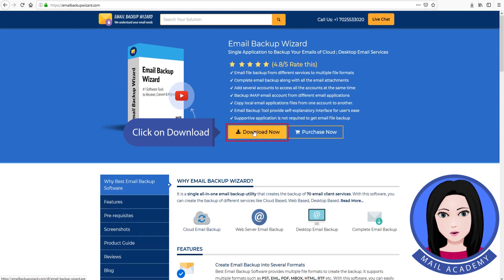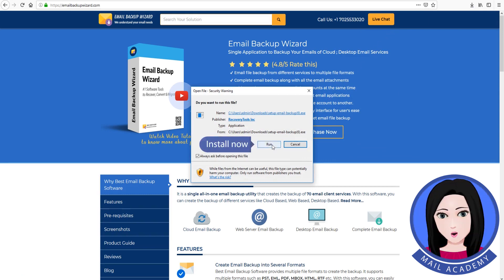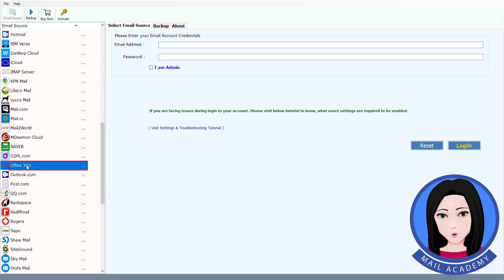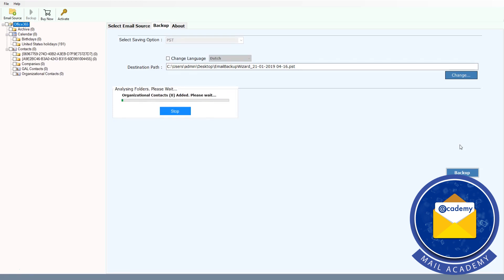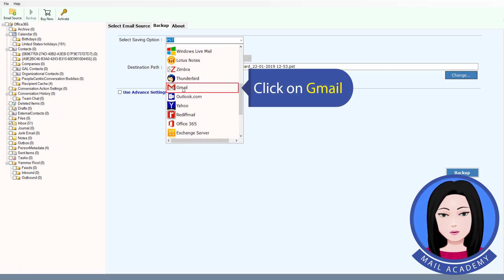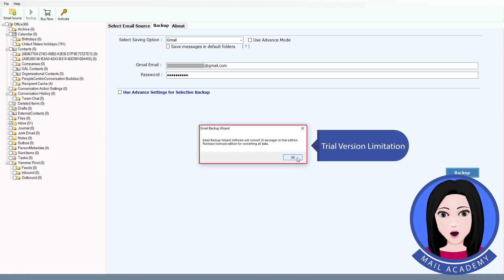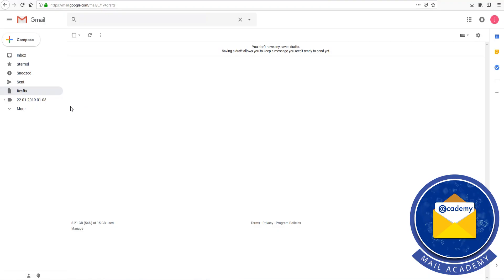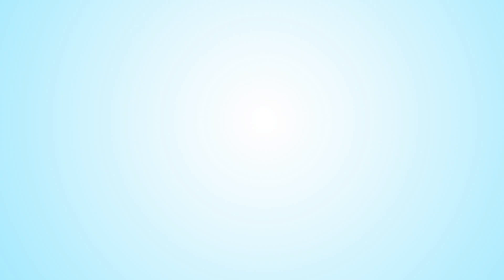How to Migrate Emails from Office 365 to Gmail | Import O365 to G Suite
Know how to move all emails from Office 365 to Gmail in few click. Watch the entire video and learn the method used in this tutorial to move Office 365 to Gmail. The video is a solution for those who are migrating from Office 365 to Gmail or G Suite. If you are using G Suite you can also use the G Suite option to import Office 365 to Gmail account. Here, in this video, we used only the demo version of the software which only converts 25 emails from each folders. Download the demo version of the tool is

If you are searching for a Office 365 to Gmail migration utility, the Email Backup Wizard is one of the best solution available in the online market. You need to provide the credentials of Office 365 and Gmail account for accessing mails and switching from Office 365 to Gmail.  Also The "Allow less secure apps" option of Gmail should be enabled for a clean migration.Tool does not store your credentials in database or server, it's hundred percentage secure. Advance filter options are an important feature of the tool. These options helps you to filter emails.